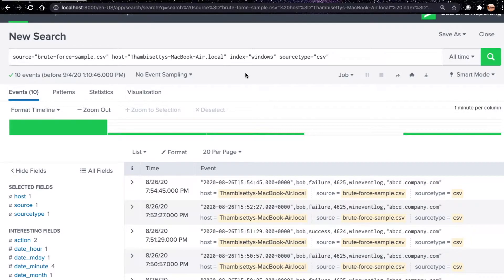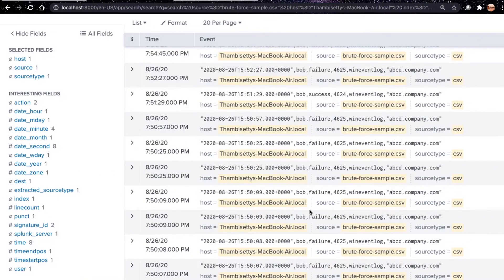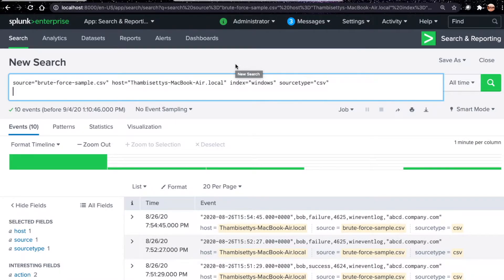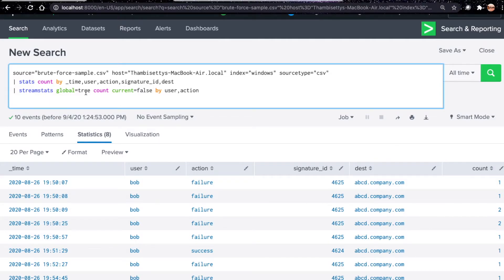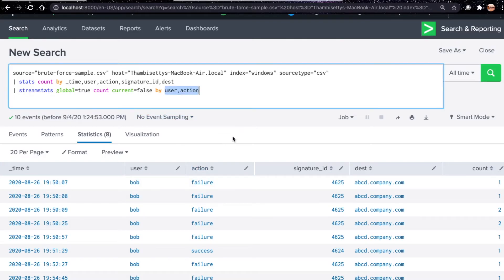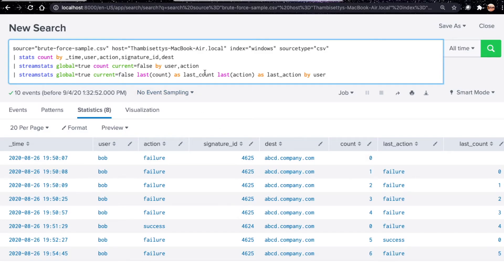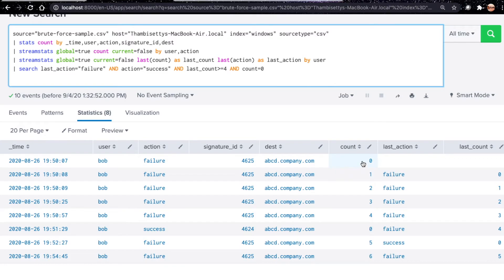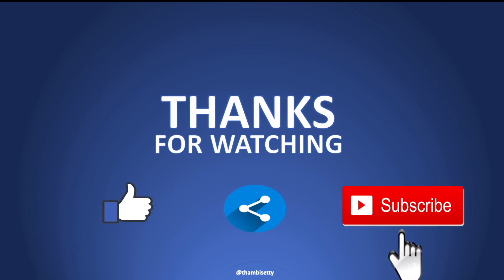Splunk UseCase | Splunk Alert | Splunk Detect Brute force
Explains how to detect successful brute force.  unlike counting excessive number of failed logins and at least one successful login. This detects successful authentication after n number of consecutive failed logins.